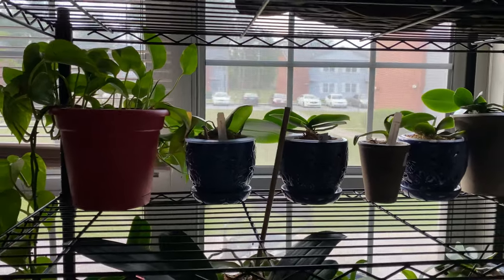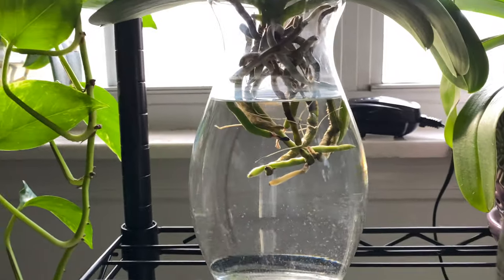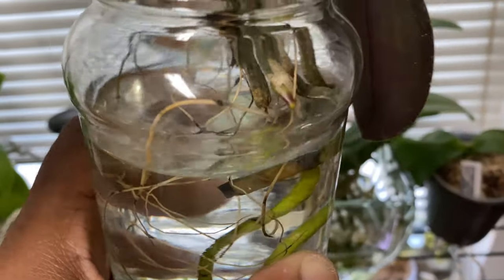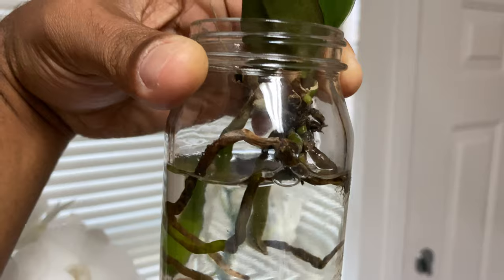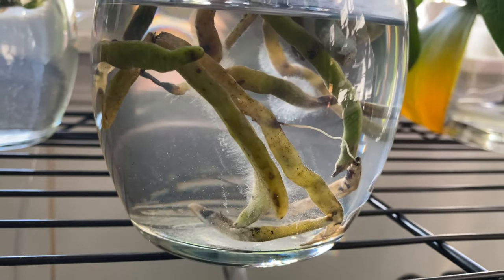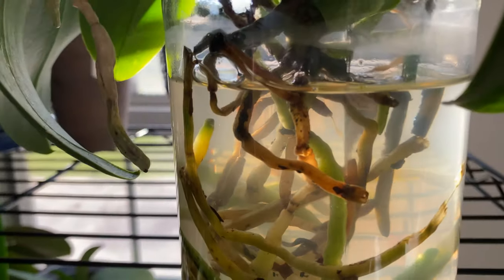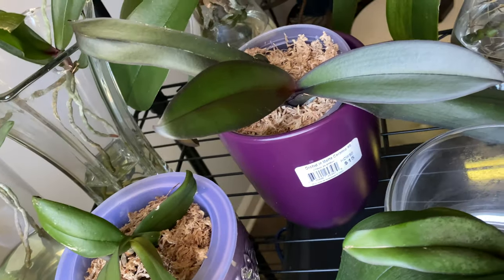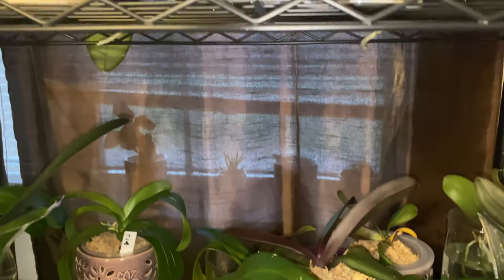Water Culture for Beginners | How long can Phalaenopsis Orchids Grow In Water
Welcome back PhalPals to Orchids for Dummies. This is PhalPal Durrell and in this video I Educate How Long can Orchids Grow in Water. This tutorial is a complete Guide for beginners. Since February  2020 I have keeping my Phalaenopsis Orchids in Full Water Culture 24/7 thats a big change up from my older method which taught me the do's and don'ts of Growing successfully. I show Phalaenopsis that shows signs of a healthy Growing and I show the Phalaenopsis in my collection that has Rotted Roots and Brown Water. I educate on what to do for Sick phalaenopsis Orchids that does't adapt as well as others. I educate you how and when you should change your Water Vases. I show you signs and symptoms of healthy orchids and orchid that needs maintaince. I educate and warn New Beginners of cutting the phalaenopsis Orchid Roots and Leaves, I warn against using Physan 2020 and Hydrogen Peroxide. I warn against using fertilizer as a water culture method. After experimenting; I found that changing the Water once a week is what works best for me. Only after two and a half week is when my Water started to get toxic. I use rain Water, Distilled Water and Fish Tank Water. I hope this video helps you Grow Phalaenopsis Orchids Successfully in Water.

Converting my Big Box Store White Moth Fragrant Mini Phalaenopsis Orchid in Bloom into Water Culture

ABOUT ME:
Orchids for Dummies is a channel that is devoted to the Beautiful HousePlants of all kinds but I Specialize in the Phalaenopsis Orchid Plant. I believe that Each One Teach One, meaning I teach and learn as I go from PhalPals on YouTube,FaceBook& InstaGram. I would love to teach all that I know while spreading the good news about New Growing Cultures as well as the Joy of meeting other Growers in the American Orchid Society. I not only talk about the Culture for HousePlants and OutDoor Plants but I hope to help you grow as a person. This is a beautiful Orchid Community that I hope to merge with the HousePlants community. I give the most accurate information based on personal failures and success growing Orchids. I also leave any links from post that found online about Phalaenopsis Culture, the Teachers or experienced Growers in my local Alabama Orchid Society, Orchid Nurseries, and even PhalPals like you. I am always here to message on here or FaceBook .

Orchids4Dummies
Like my FaceBook Page Orchids for Dummies